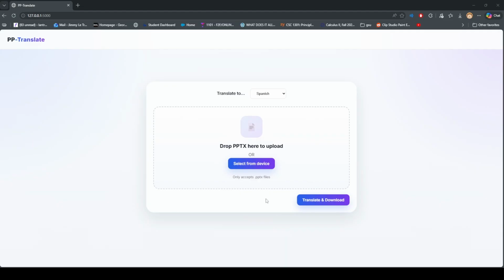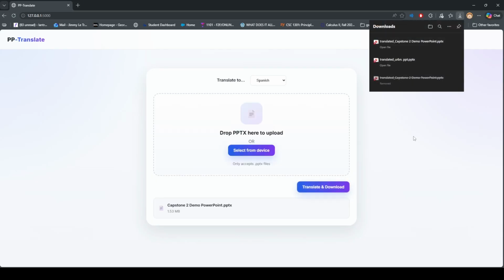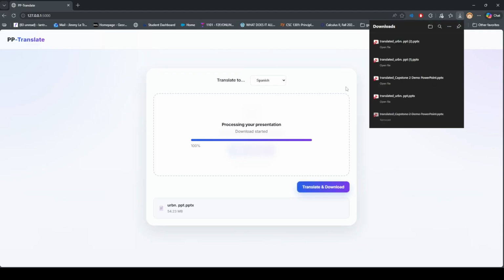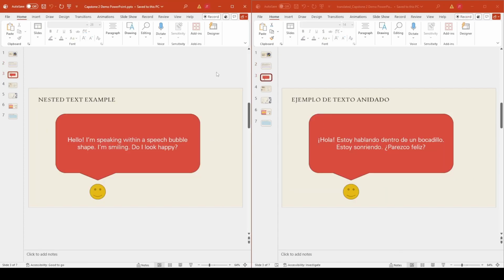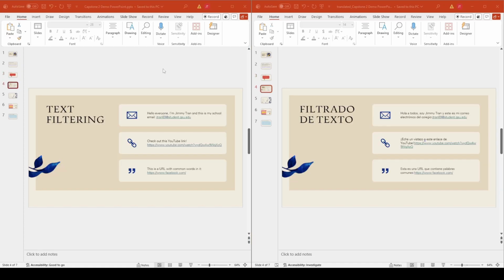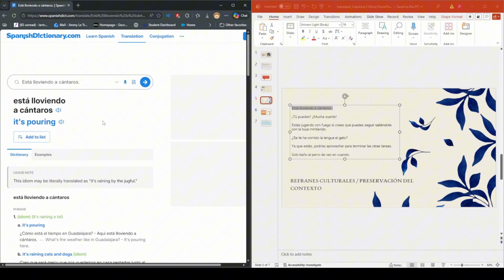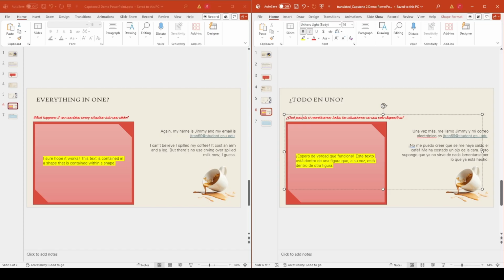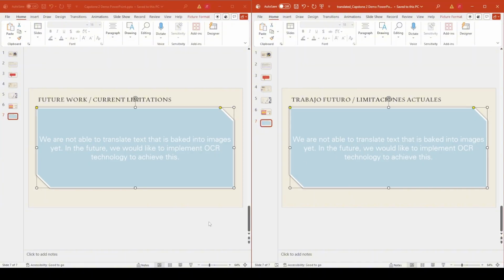Capstone 2 User Experience Demo 1.15x Speed